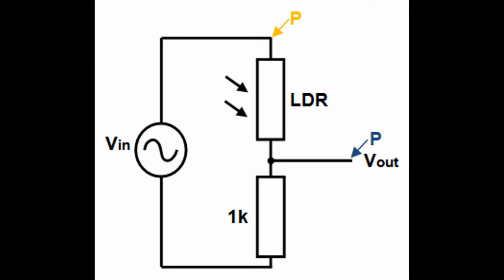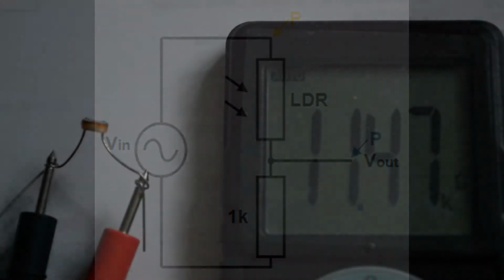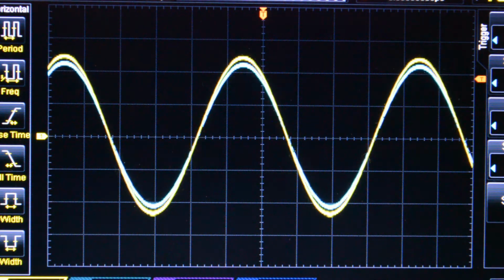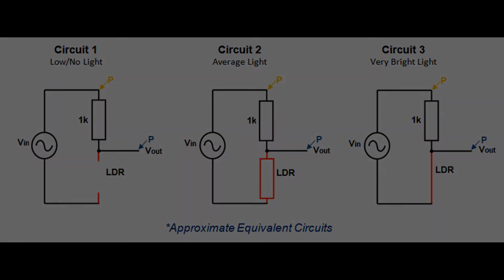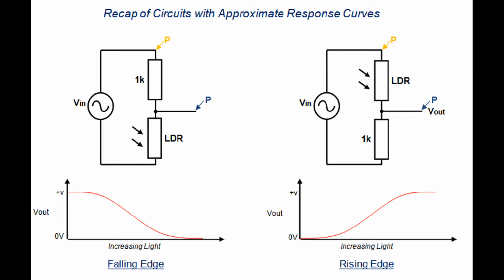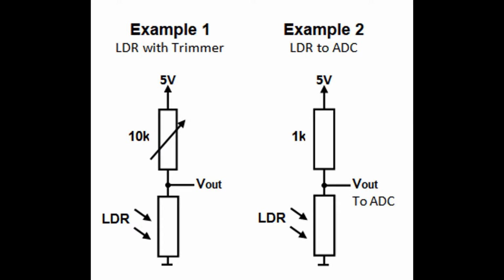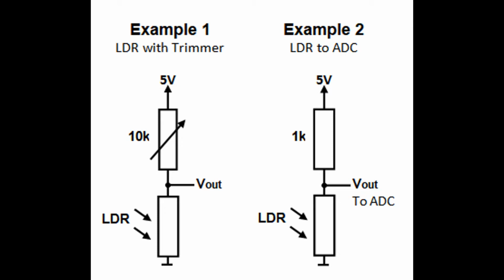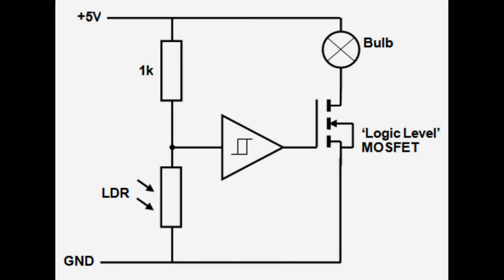Potential Dividers with Light Dependant Resistors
The second video in my Basics series looks at how a Light Dependant Resistor can be incorporated into a Potential Divider to create a basic sensor circuit. I look at how changing the position of the LDR in relation to the fixed resist affects the response (rising and falling edge) as well as discussing the relationship the fixed resist has in terms of sensitivity.